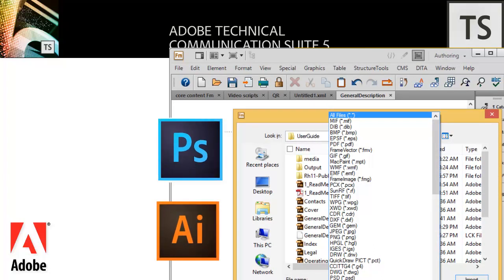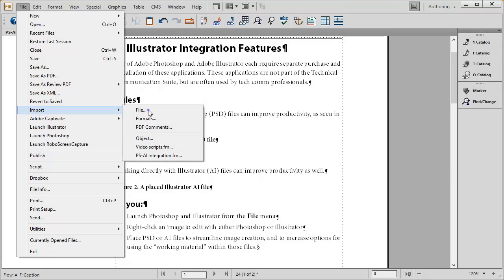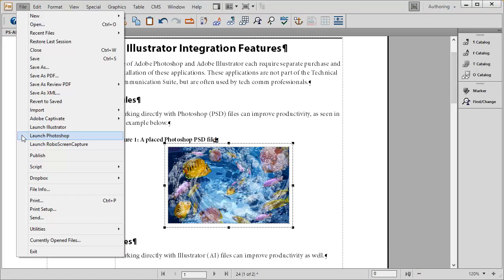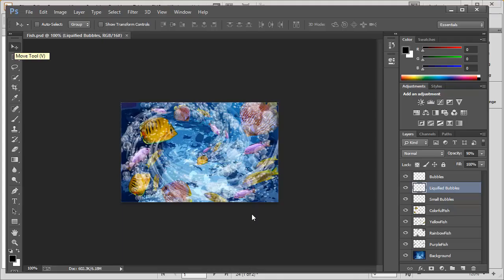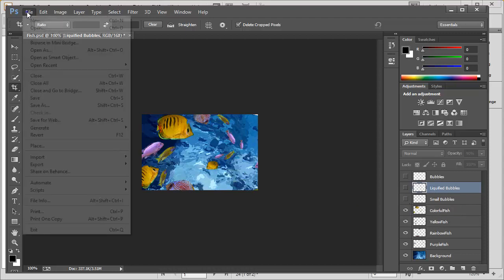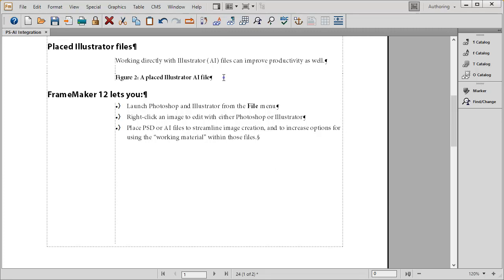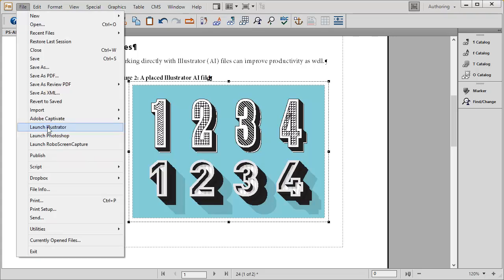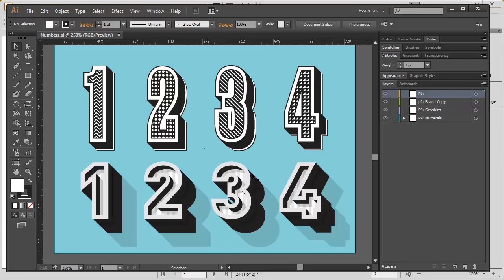TCS5: Integration with Photoshop and Illustrator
Though Photoshop and Illustrator are no longer part of Adobe Technical Communication Suite, there's still really great menu-driven integration with the applications. Check out this video for a demo of the features.